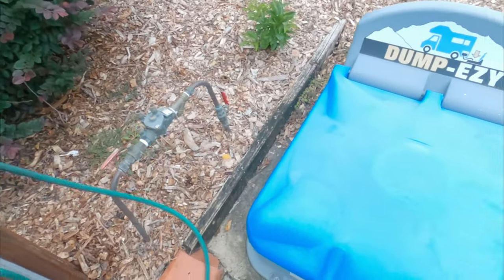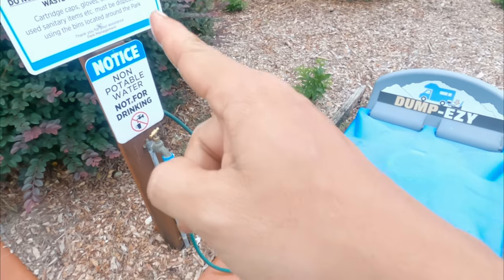Trying to EMPTY the CAMPERVAN TOILET CASSETTE | The Dadventures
the dadventures trying to empty the campervan toilet. Yes, this is like a how to empty a caravan toilet but way more funnier. Check out my reaction. the dadventures is trying to empty the cassette toilet while in our campervan vanlife holiday.  Yes, this video is to answer the most common question friends and family have been asking, so here it is.

have we done it before? not really.  Did we let it go on to long? Yes. Thats what happens when the toddler finds the flush button and keeps pressing it. The Cassette Toilet overfilled. Joy.

To be honest, for the more experienced caravan owners, is this how most portable toilets work for camping?? Let us know.

Our Van Life Story
This is the 5th episode of our NSW coastal journey in a campervan. Van life or campervan is something we have not done before let alone for over 10 days. Wish us luck and follow our travel vlog.

So we hired a campervan from a company called "Lets Go Motorhomes" in Sydney and we traveled up and down the coast with it. On this Dadventures, we will show you all the cool places we visited with the van, and our life. We will also go through the pros and cons, hacks, tricks and tips, what we learned and anything we found that was useful for people who are looking into this as a holiday option

If you're following our adventures, you know that we love to experience new things and try new activities so we are making it official this 2021. We will be attempting new activities that we have never done before so we can push ourselves out of our comfort zone and hopefully learn a few things along the way.

If you are still reading up to here, we honestly appreciate this. As you can tell, the Dadventures is just an average family going through life and sharing with you all the good things and the bad.

The camera I am using is the GOPRO HERO 8 BLACK, Insta360 One R, Canon m50 with 17-55mm 2.8f and my trusty Oneplus 6 Phone.

Our journey so far:

Hey everyone!! If you are new here, my name is Anthony and I have a 3.5 year old named Mikaela!! We are a family of 5 (including our two little fur babies) and our focus are on topics such as family fun, reviews, how to, kid friendly activities, walks, hikes, snowboarding, camping and surfing.  I'm so grateful for all of your support!!